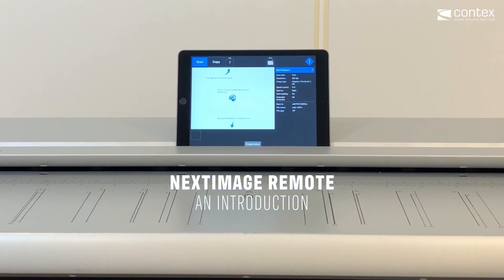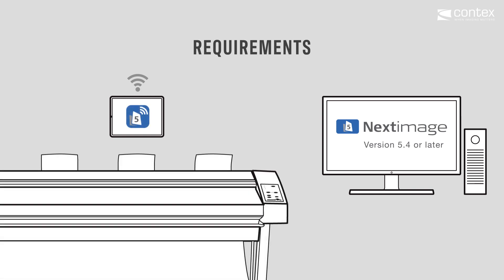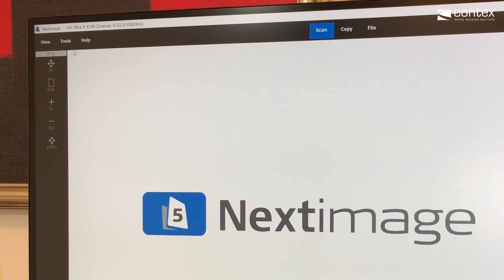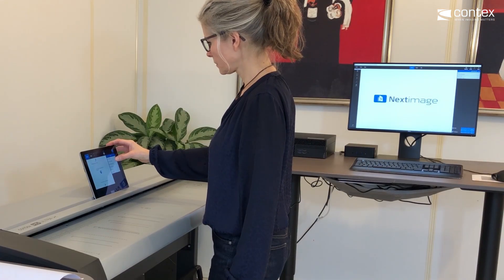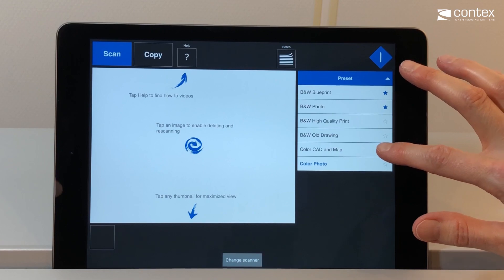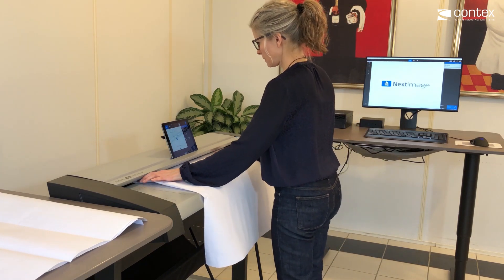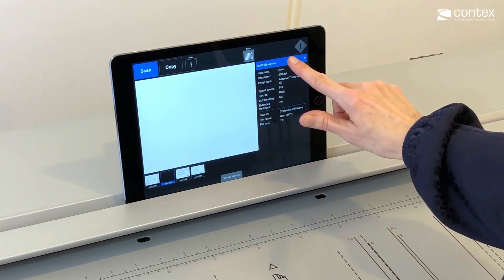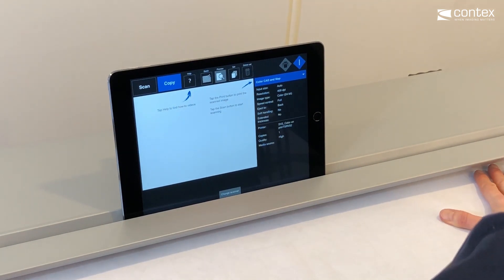Nextimage Remote, an introduction – Contex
Nextimage Remote works with both Nextimage 5 and new Nextimage 6.

With the Nextimage Remote app on a tablet placed right in front of you on the scanner lid you can control your installed Nextimage 5 or 6 software from a distance and boost your scanning efficiency even further.